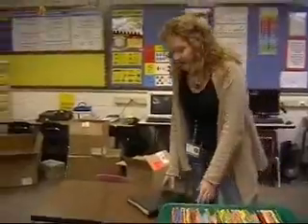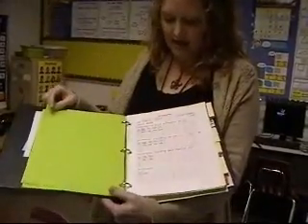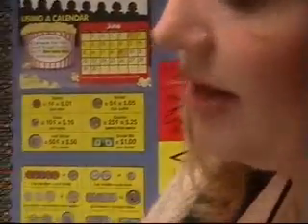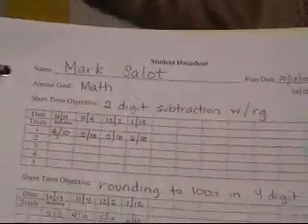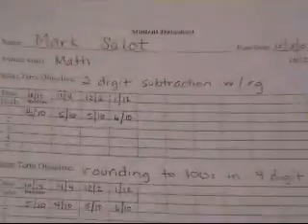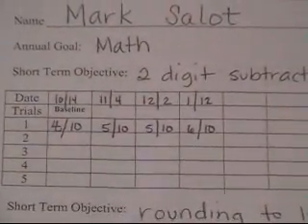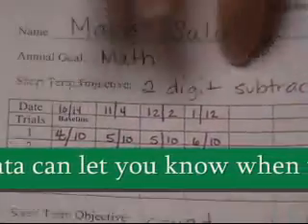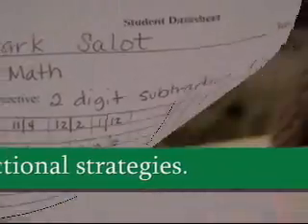Whitfield County Schools Progress Monitoring and Tier IV